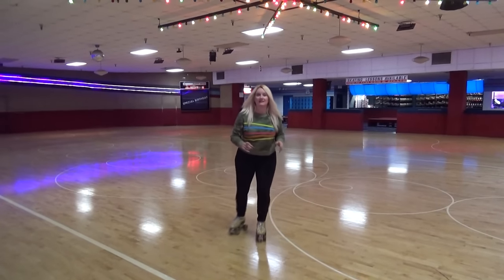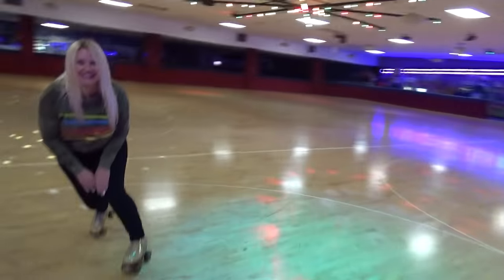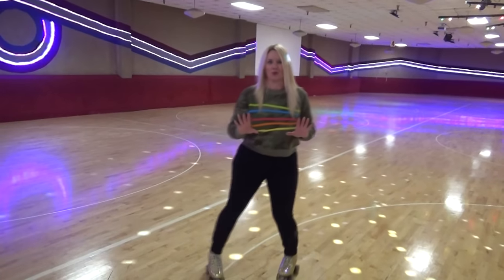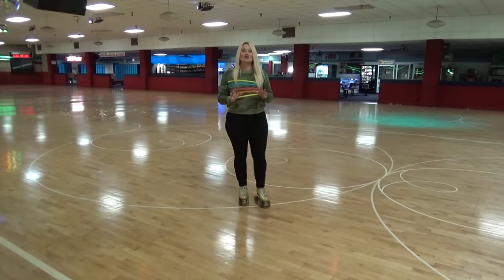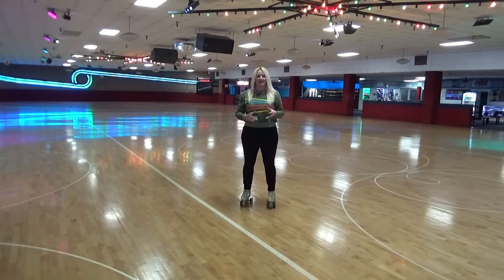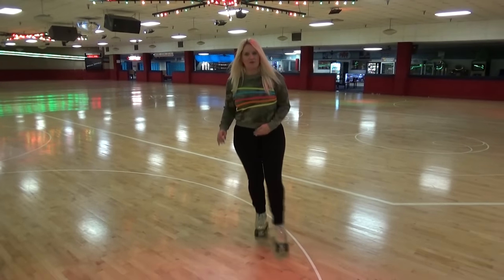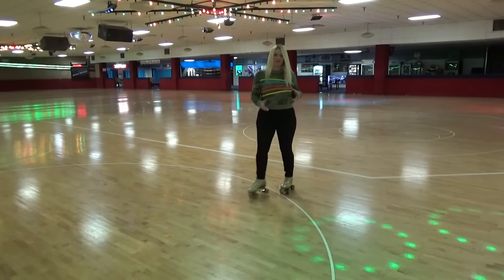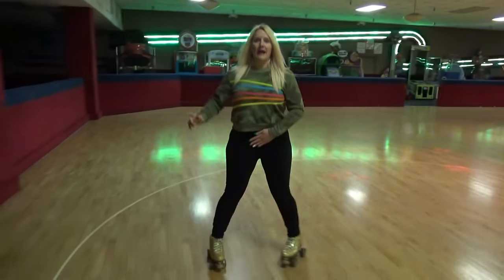Forward Roller Skating - CRUISE!!!!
Dirty Deborah Harry gives you step-by-step instructions on how to move forward on your skates while pushing both feet outward, bringing them back inward with one foot moving toward the front and crossing.  This is the first move / skill you need to master if you want to shuffle skate or just cruise effortlessly on your skates indoors or outdoors.

MY SKATES:
Boot:  Sure Grip Stardust Boot
Plates:  Snyder Advantage
Wheels:  Sure Grip Royal 101a
Bearings:  Qube Ceramic